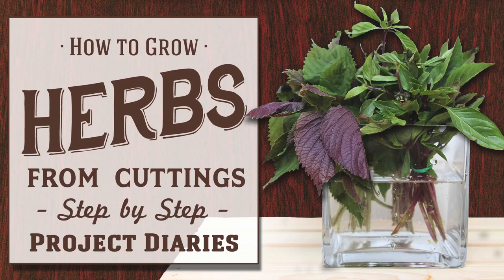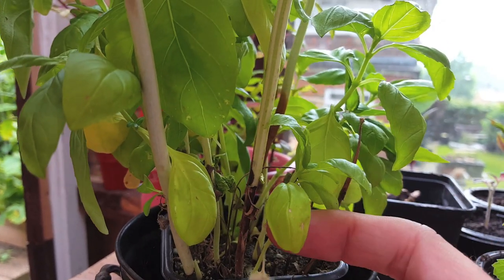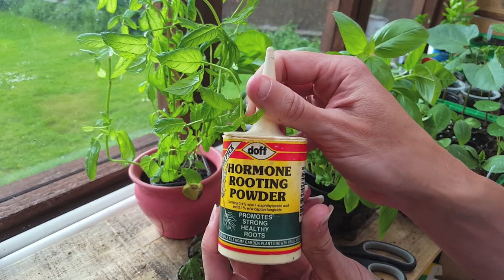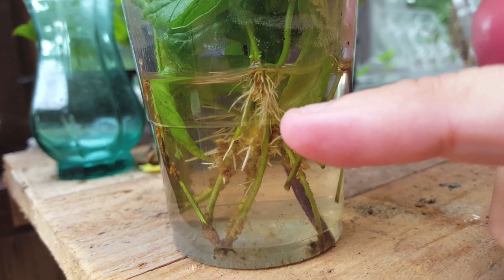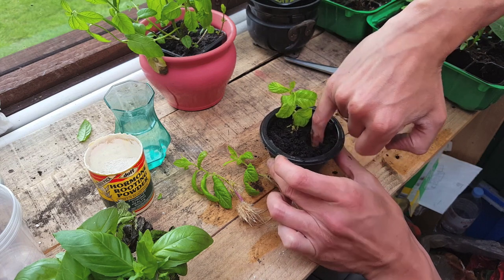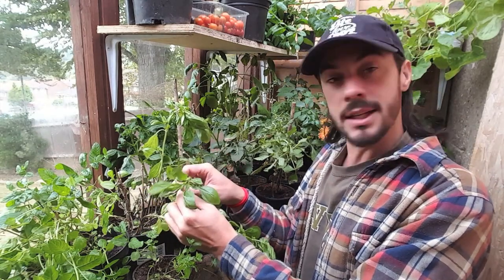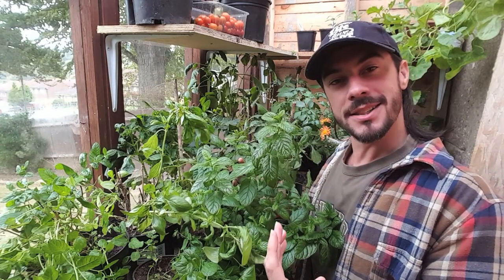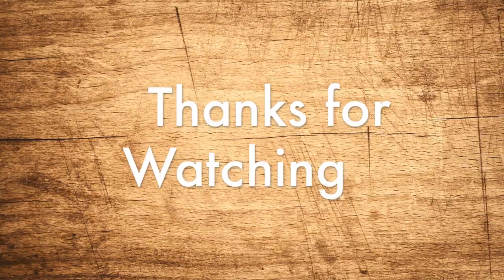★ How to: Grow Herbs from Cuttings (A Complete Step by Step Guide)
In Today's Project Diary Video I will be showing a quick and easy way to regrow supermarket brought Herbs by propagating cuttings.

This technique works for almost all Herbs including Mint, Basil, Rosemary, Oregano and many more...